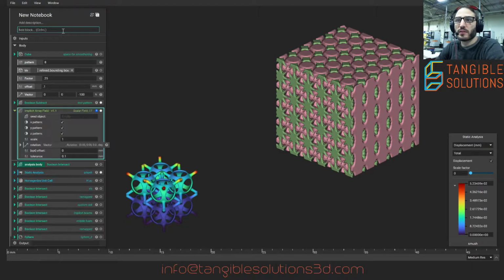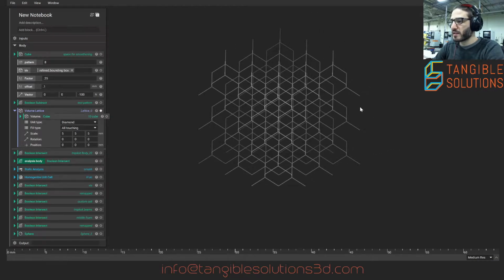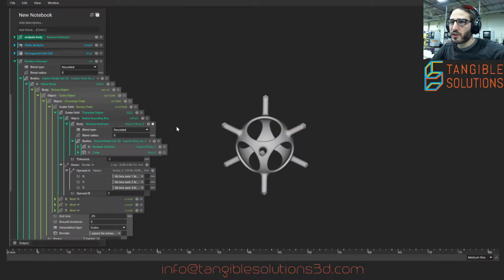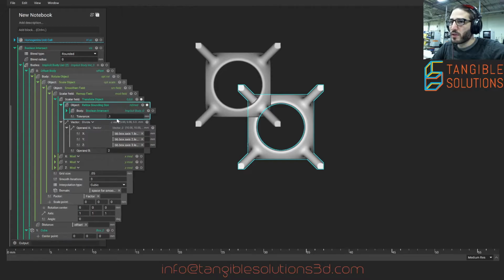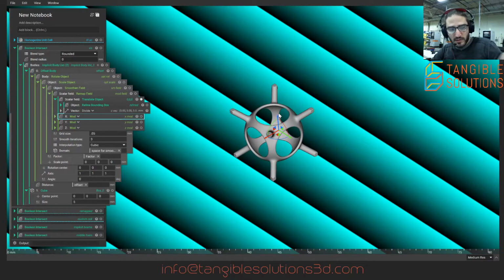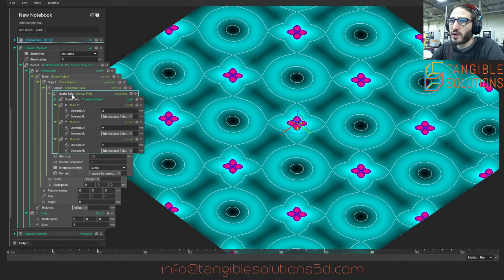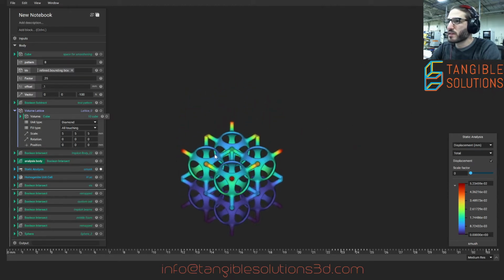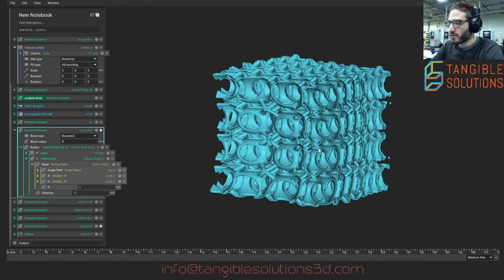Custom Unit Cell - Implicit Patterning w/ Modulo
Using nTopology's nTop Platform, computational design expert Matthew Shomper of Tangible Solutions shows how to use the modulo command inside the remap field block to create truly next-gen structures, with user-created implicit unit cells.